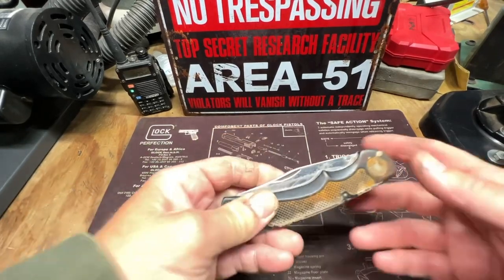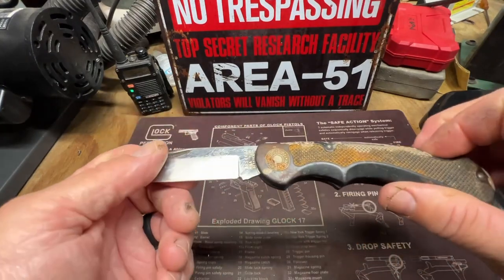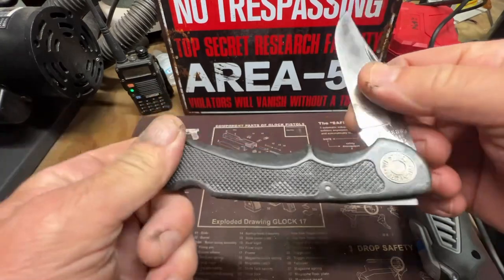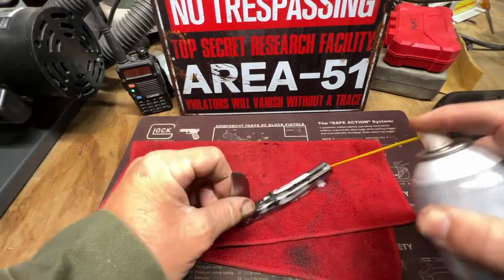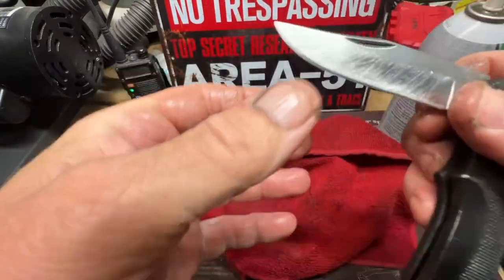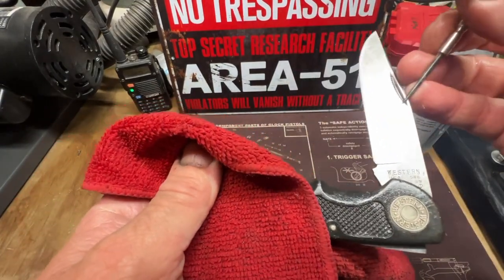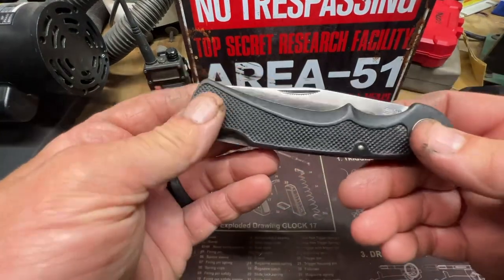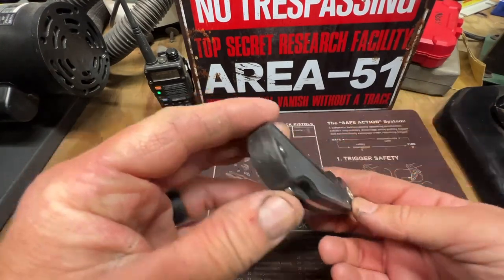Reviving a Vintage Coleman Western Lock Blade Knife: Deep Cleaning and Paint Removal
In this enlightening video, join me as I embark on a journey to rejuvenate a 1980's Coleman Western Lock Blade knife. Covered in an unsightly layer of paint, my aim is to restore its former glory and make it look brand new once again. Brace yourself as I take you through the process of deep cleaning and paint removal. To tackle this daunting task, I'll be relying on my trusty Dremel tool equipped with a small wire brush attachment. With precision and care, we'll delicately remove the stubborn paint residue that has plagued this vintage gem for far too long. Witness the transformation unfold as we strip away the layers and unveil the true beauty hidden beneath. Why go through all this effort, you may ask? Well, these vintage knives hold a special place in the hearts of collectors and enthusiasts alike. They represent a piece of history, a time when craftsmanship and durability were key. By reviving this beloved Coleman Western Lock Blade knife, we aim to honor its legacy and bring it back to life. As we delve into the meticulous process, I'll share useful tips, techniques, and insights along the way. Prepare to witness the power of a well-utilized Dremel tool as we work to restore this treasure to its former glory. Join me on this unforgettable adventure of revitalizing an iconic piece of cutlery. Together, let's unlock the secrets hidden within this vintage knife and restore its shine. Don't miss out on this thrilling journey!